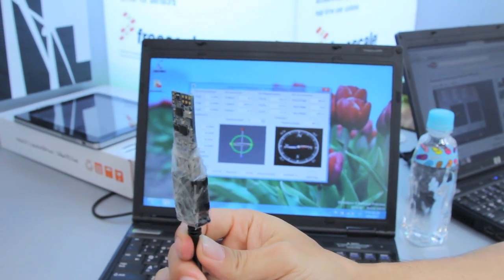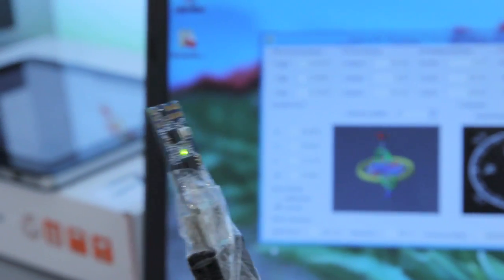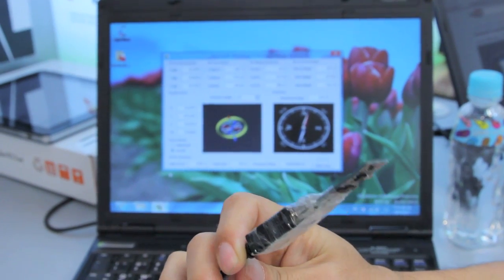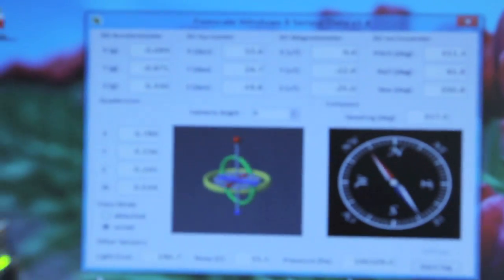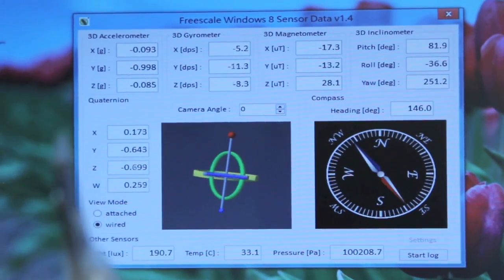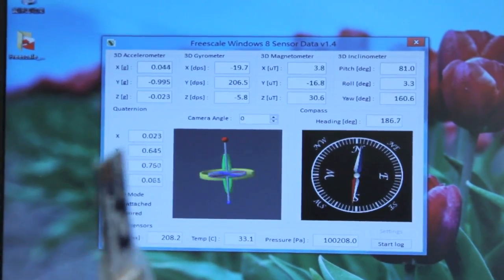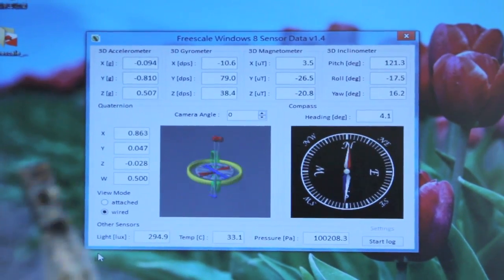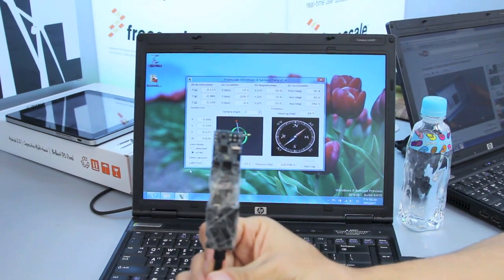Freescale's 12-axis Xtrinsic sensor platform for Windows 8 - The Verge at Computex Taipei